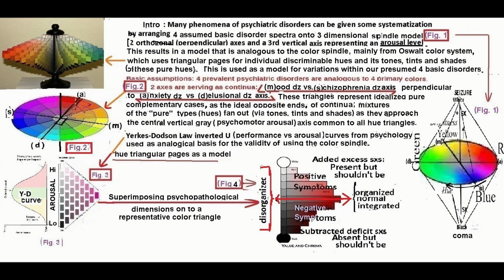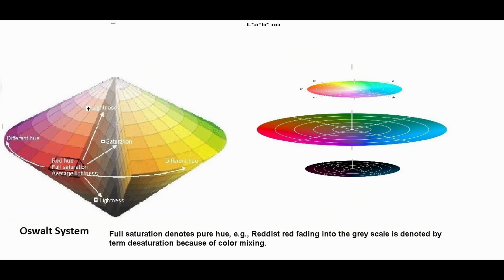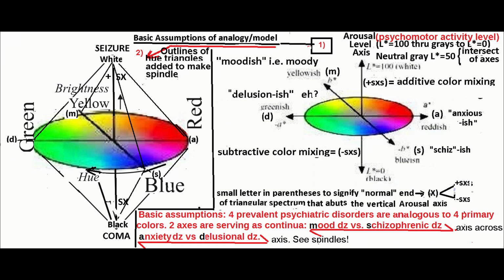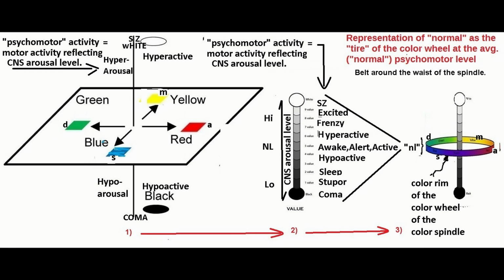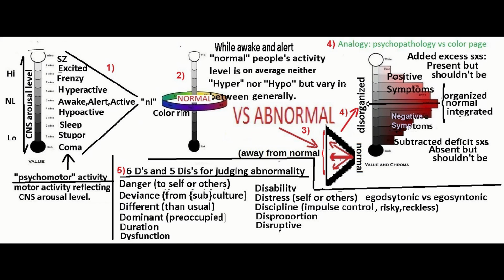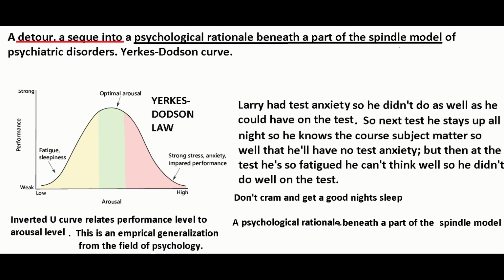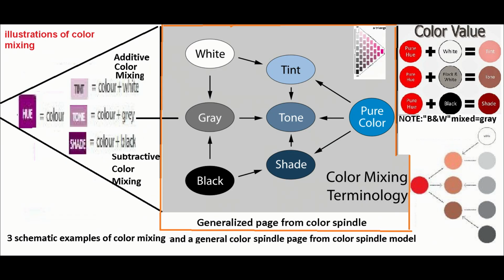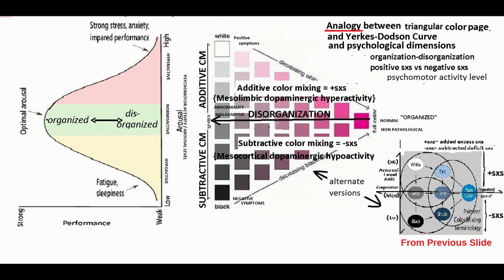Spindle Theory of Psychiatric Disorders - Part 1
Spindle Theory of Psychiatric Disorders - Part 1 by Dr. Lewis Gilbert